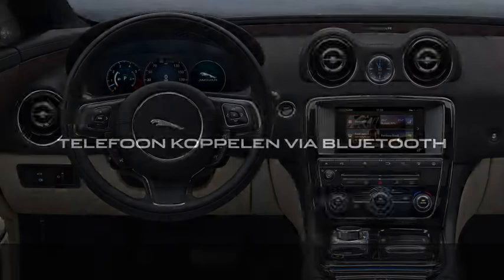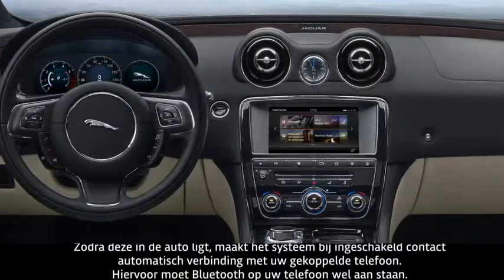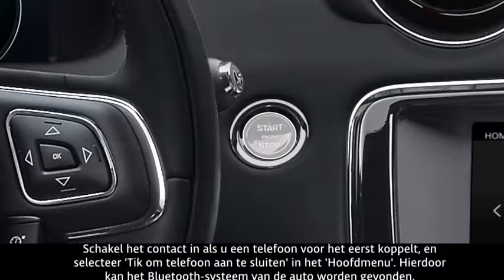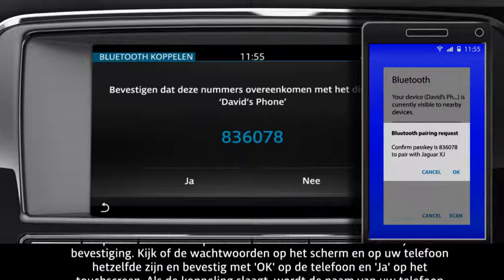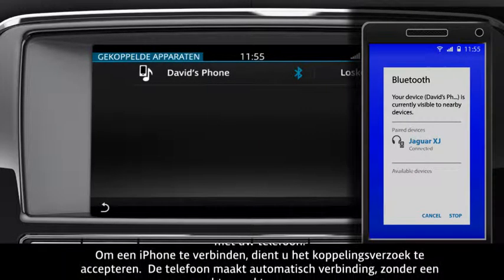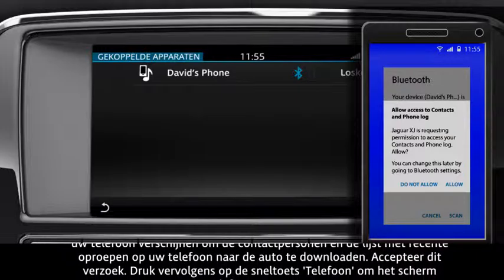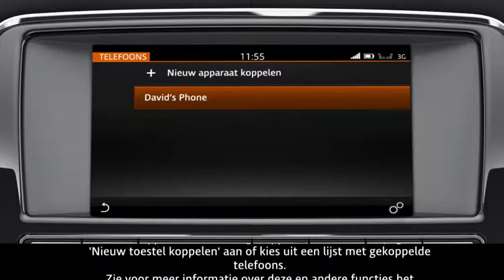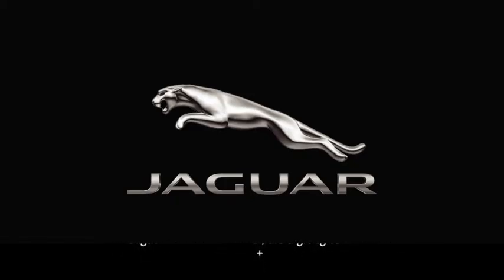Jaguar XJ | InControl Touch Pro - Telefoon koppelen via Bluetooth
In de Jaguar XJ kunt u via bluetooth uw mobiele telefoon handsfree gebruiken. U hoeft uw telefoon alleen met de auto te koppelen.